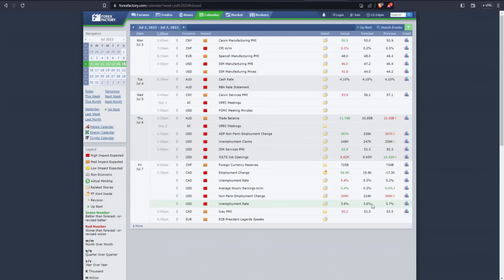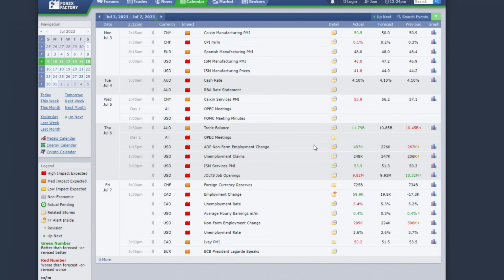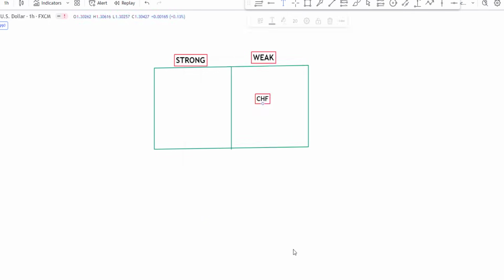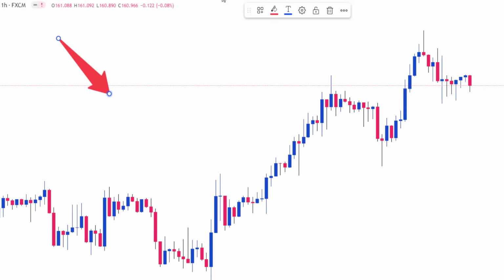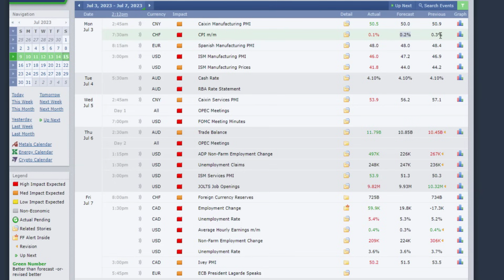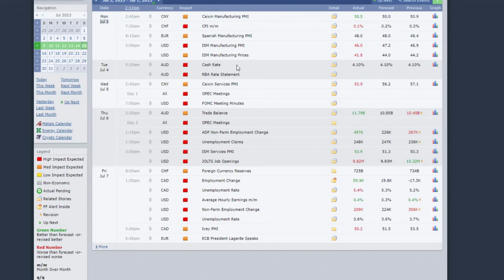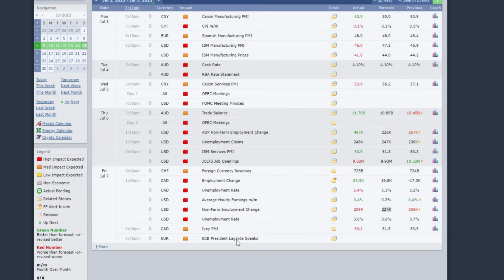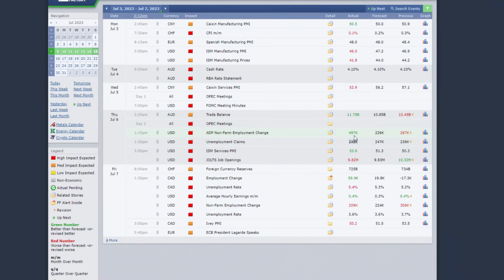How To Interprete/Trade Forex Economic Calender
How To Interprete and Trade with the Economic news..

1. ICT Volume Imbalance

2. How To Understand ICT PD-ARRAY

▼ ▽ ABOUT ME
Hi There!